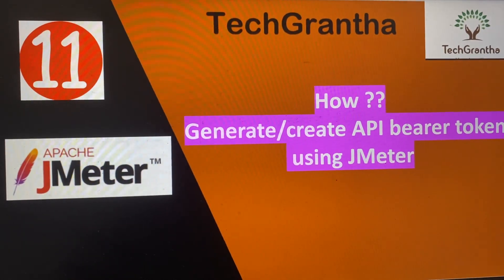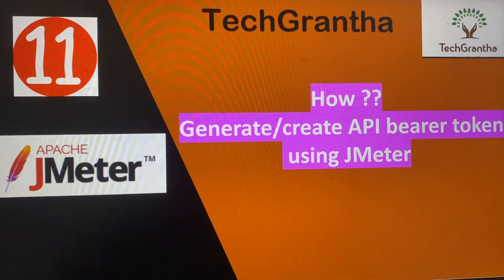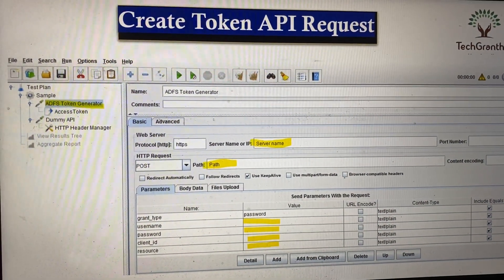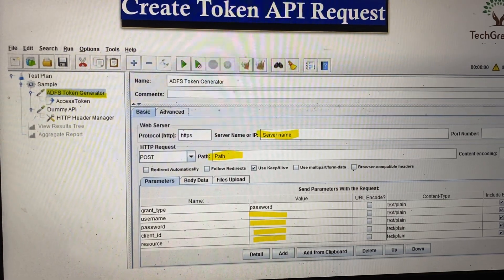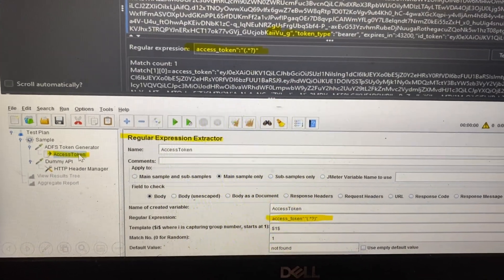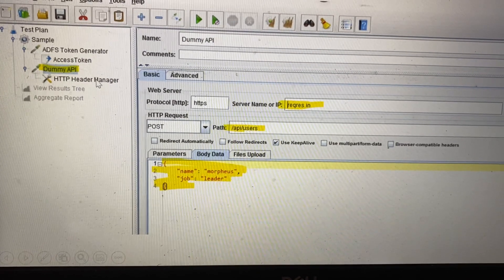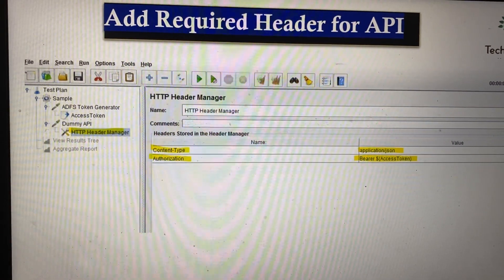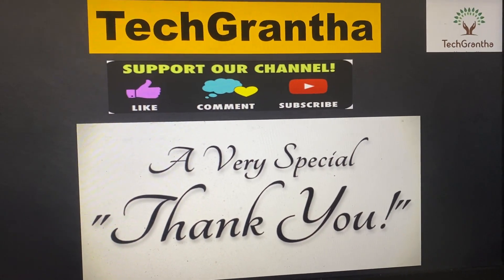JMeter Tutorial 11 :How Generate/create API bearer token using JMeter by TechGrantha